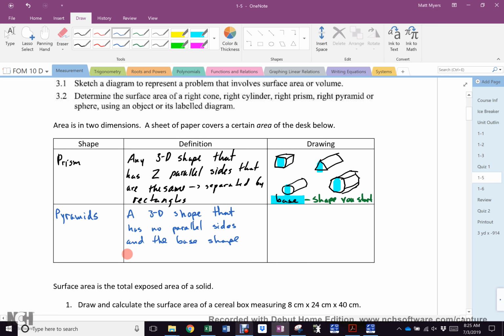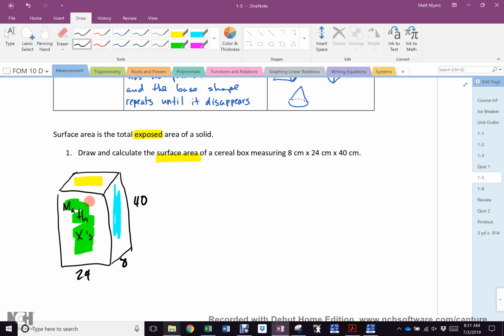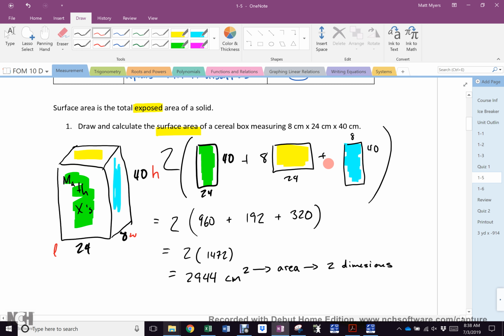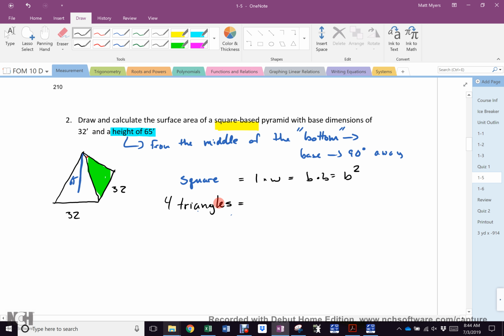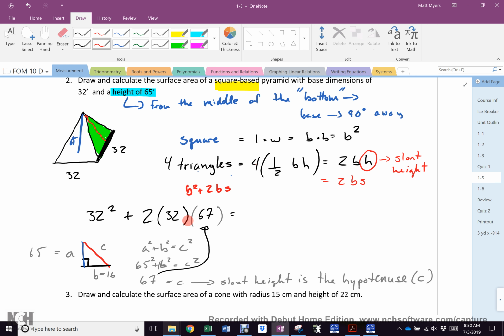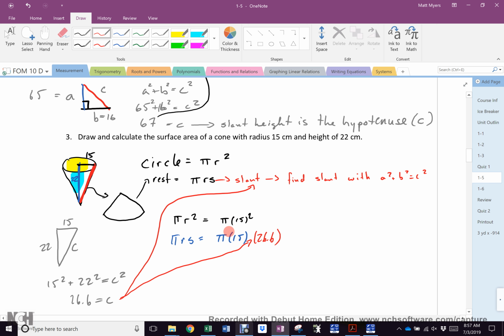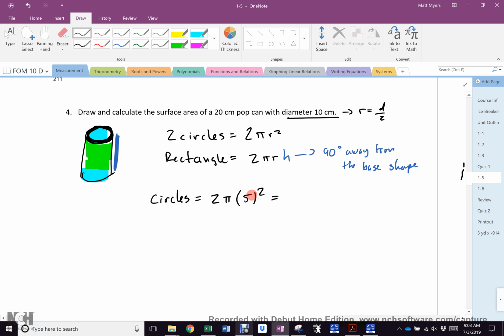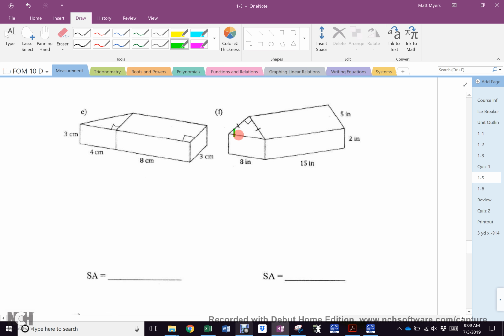July 3 SA of Prisms and Pyramids